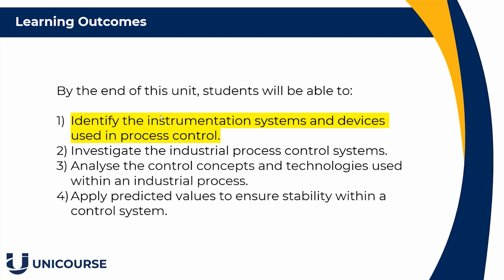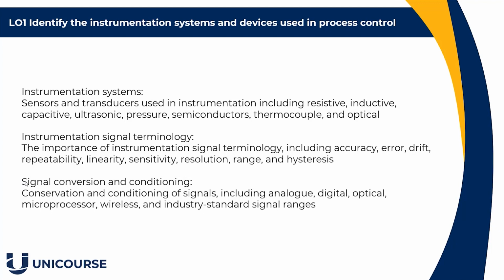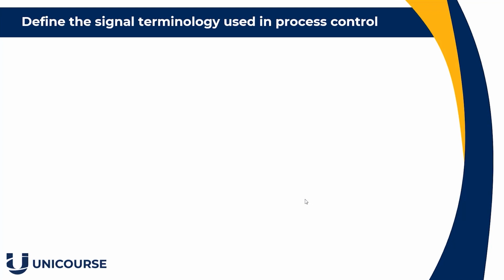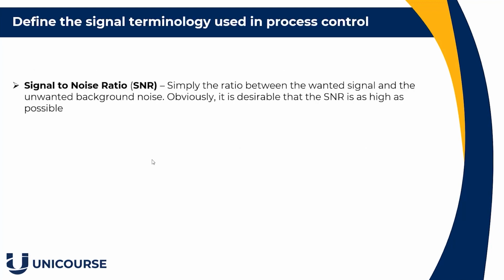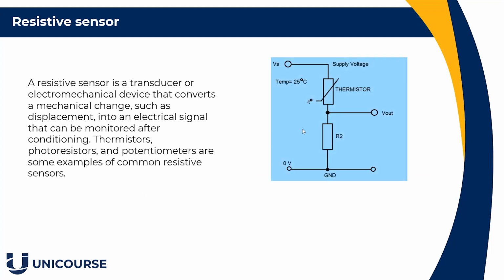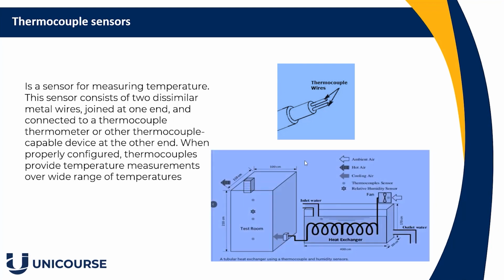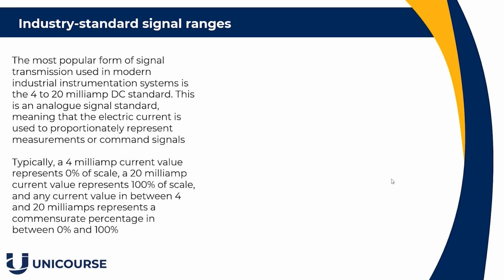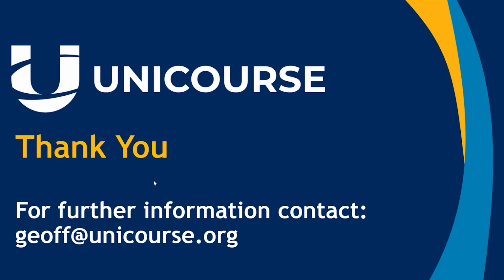Instrumentation & Control Systems (L4) | UniCourse